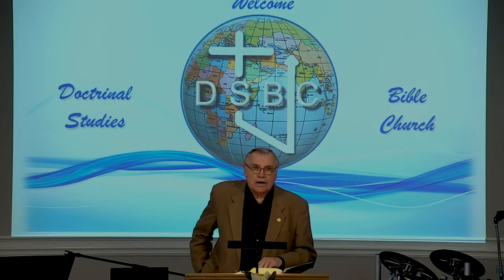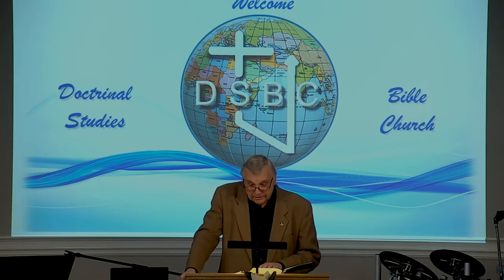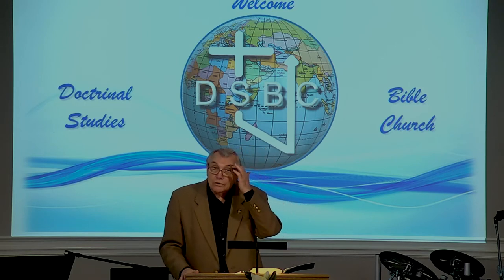DSBC - Ron Adema - Days of Noah - NOAH'S ARK - 04/14/2021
Pastor:  Ron Adema

Series:   Days of Noah

Lesson: NOAH'S ARK

Text:  : Gen.6:14-22